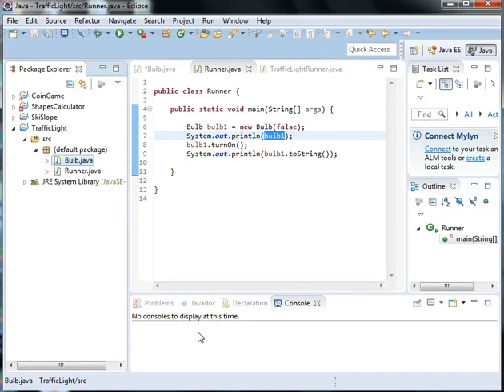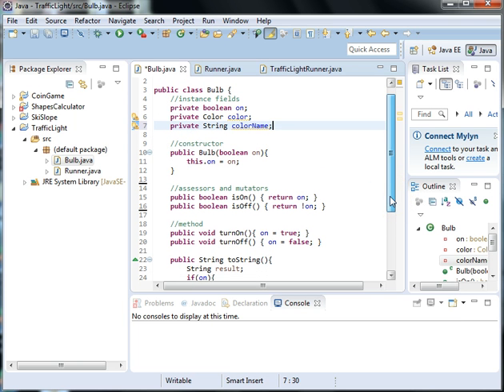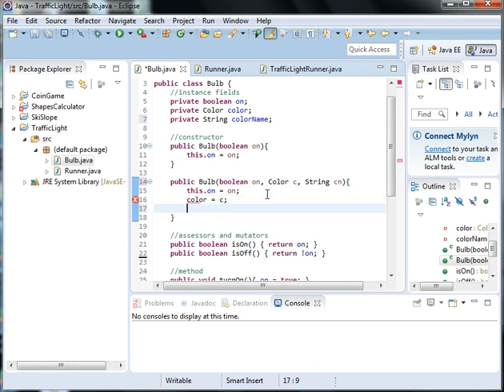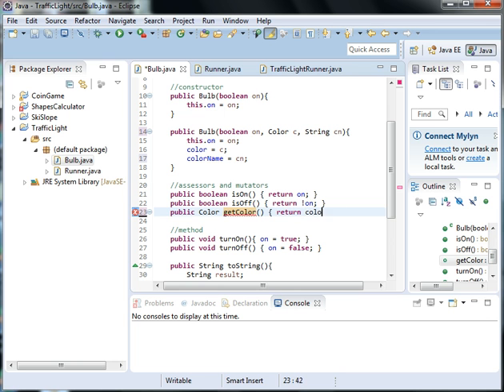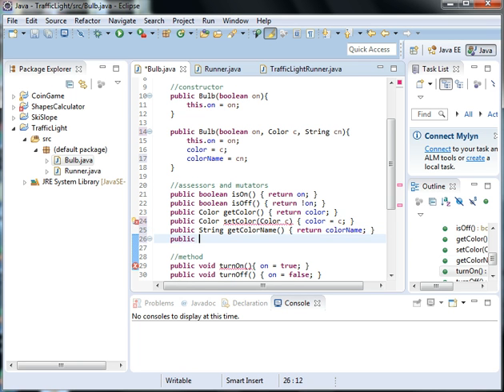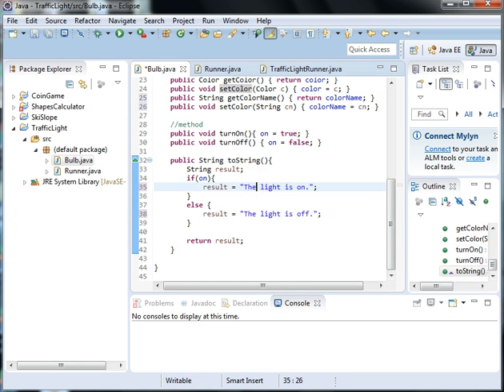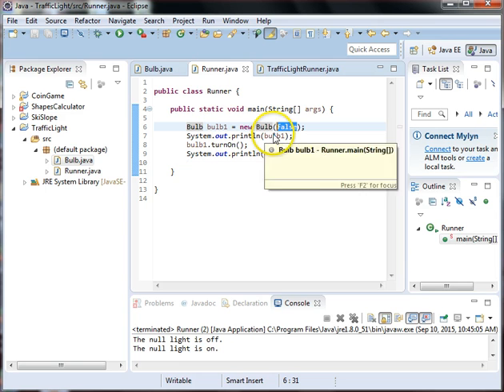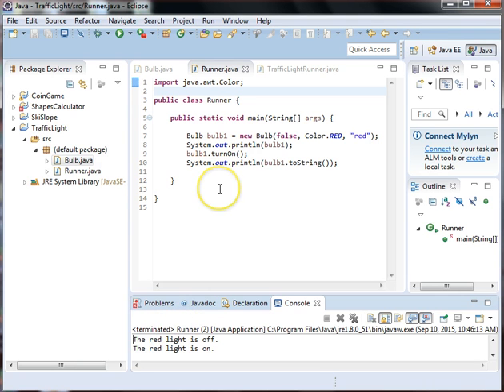Traffic Light - Part 3 (Color Bulb)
This video explains how to import the Java Color class and use it to create a colored bulb (e.g. red, yellow and green) for the Traffic Light project.